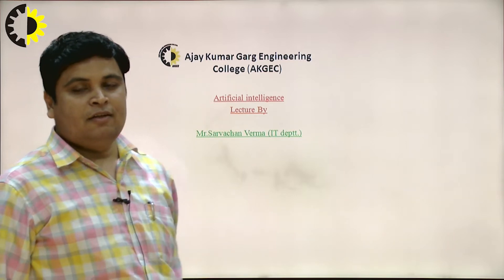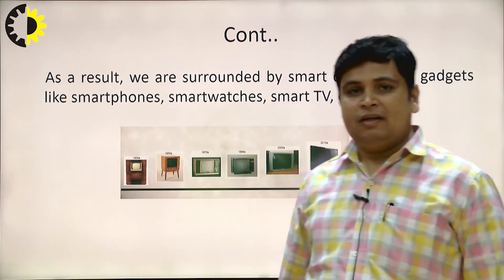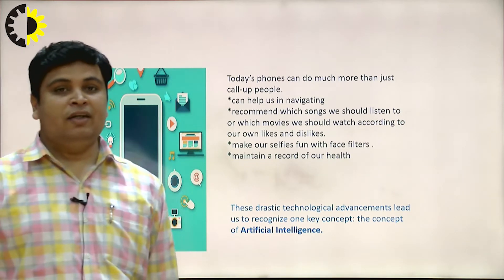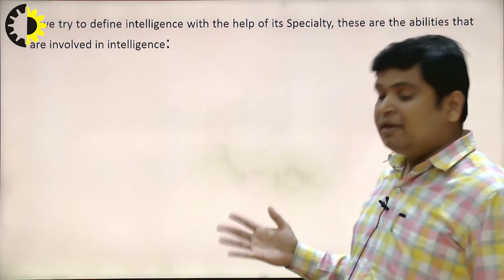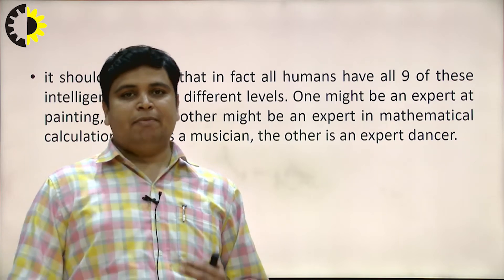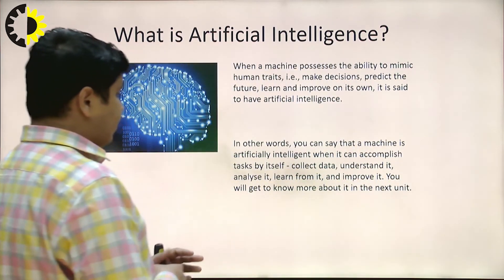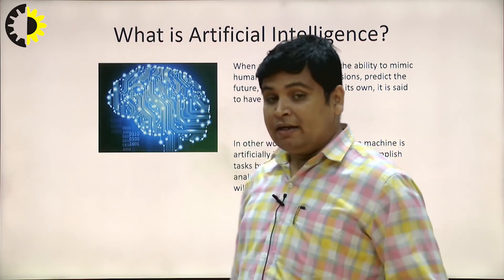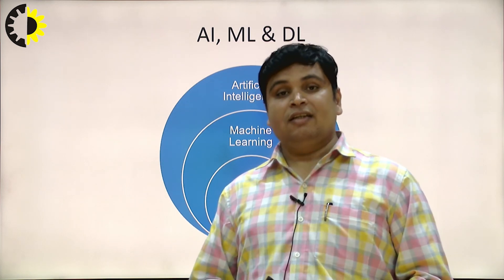ARTIFICIAL INTELLIGENCE LECTURE 01 ''Introduction to AI'' By Mr. Sarvachan Verma, AKGEC